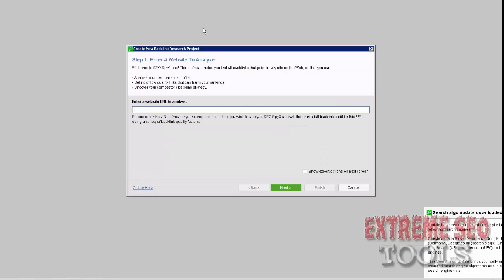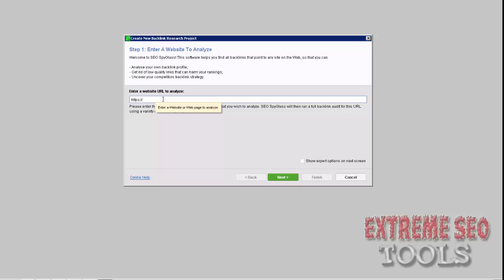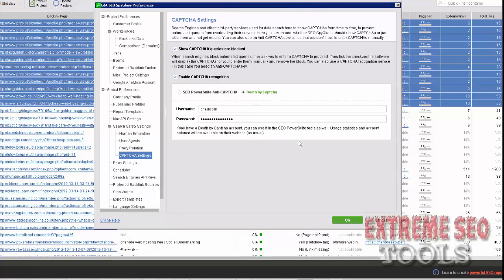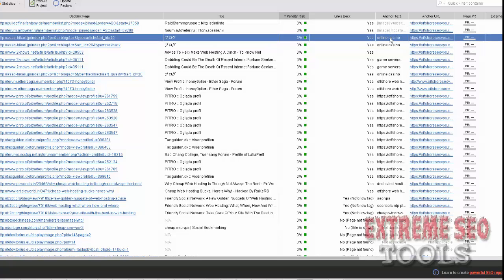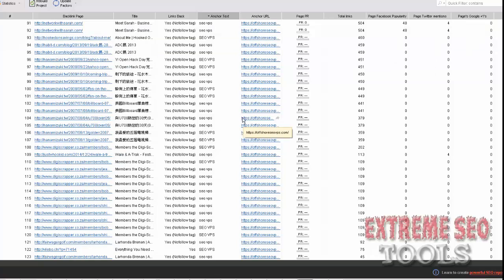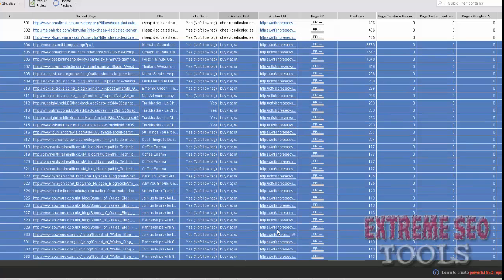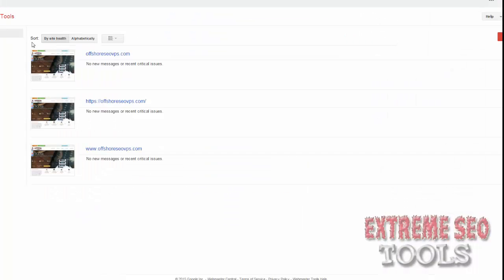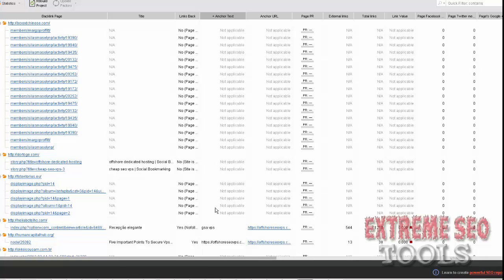Using SEO Spyglass And Removing Negative Backlinks Which Are Hurting Your Website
Removing negative backlinks is very important especially with the latest Google changes. So many others are out there trying to hurt your website. Watch how we get rid of our negative backlinks and apply it to your SEO efforts using WebMaster Tools